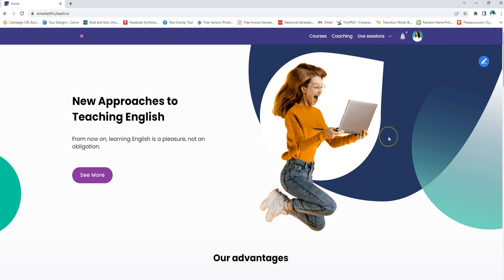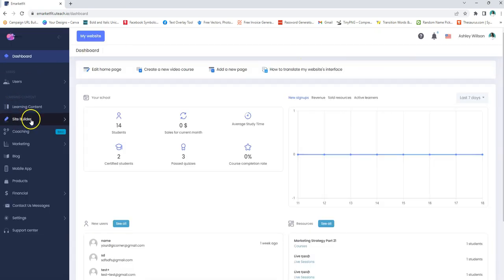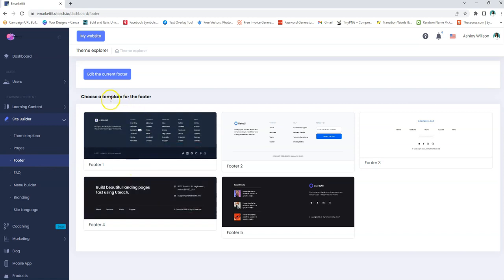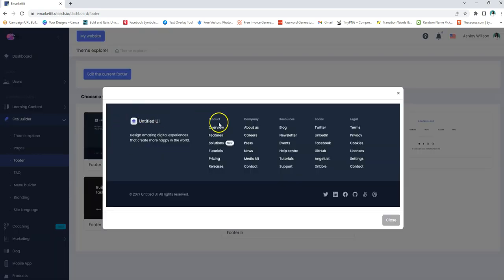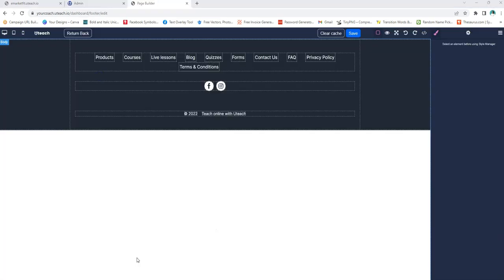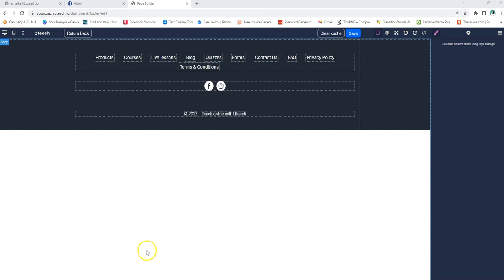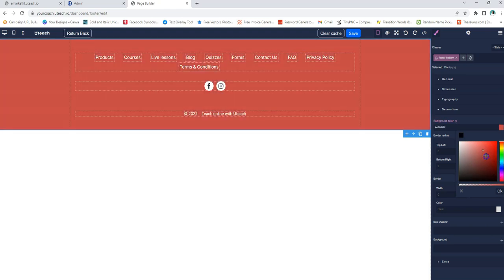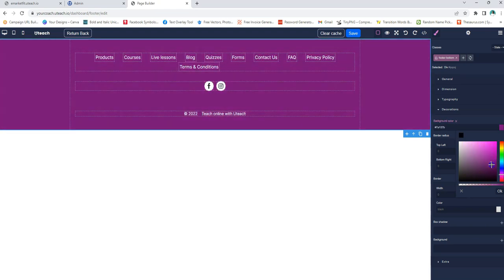How to Change the Default Footer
In this tutorial, we'll walk you through the process of changing the default footer on your website, allowing you to create a custom footer that aligns perfectly with your brand and design preferences.

The default footer is the standard template provided by the website theme or page builder, but with a few simple steps, you can easily transform it into a unique and eye-catching element.